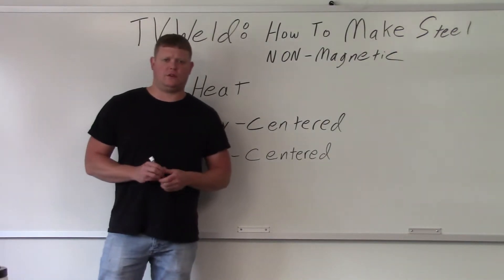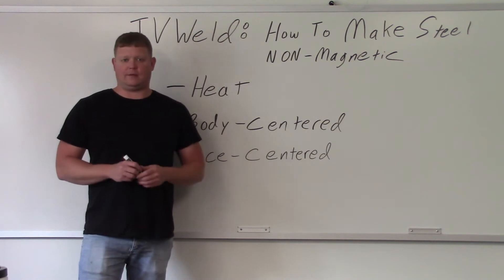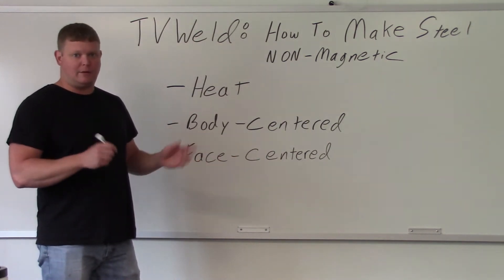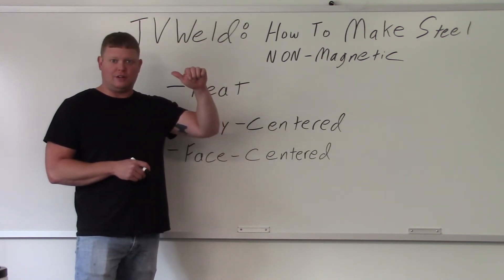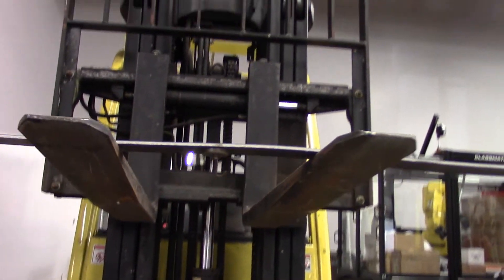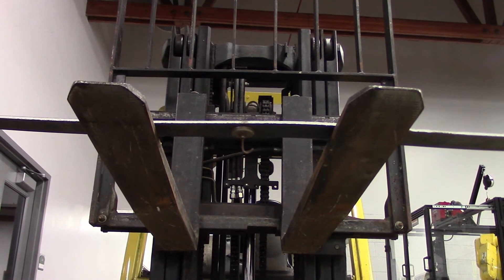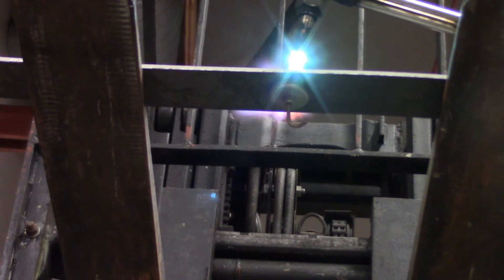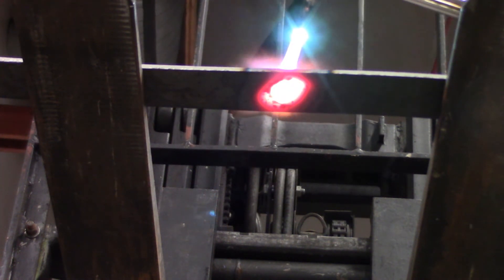How To Make Steel Lose Magnetism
This video shows you how to make carbon steel go from a body centered structure to a face centered structure causing it to lose magnetism.